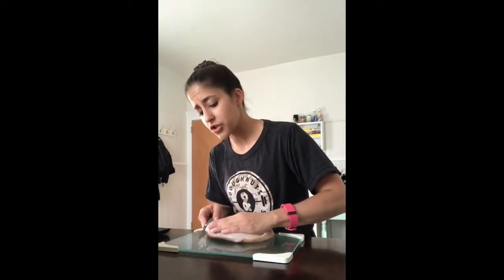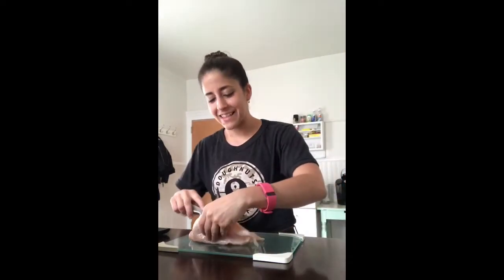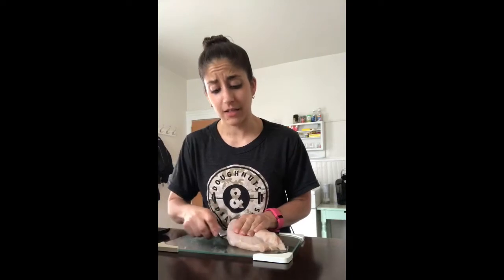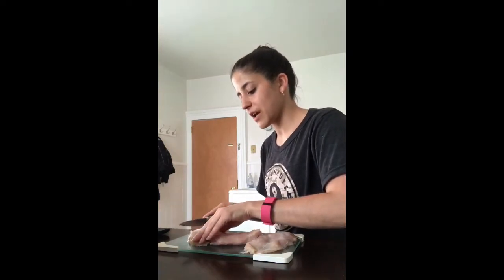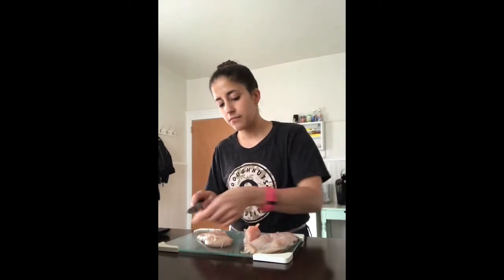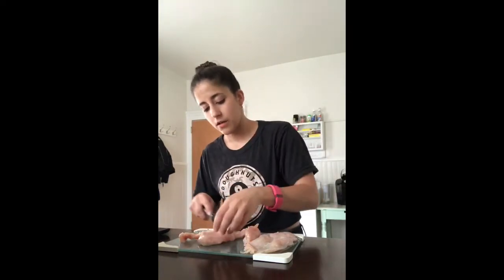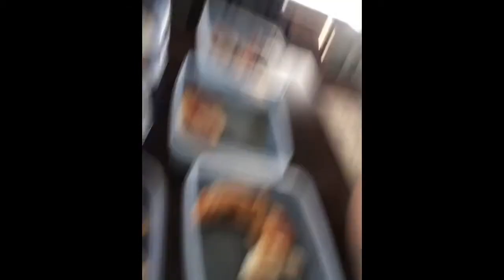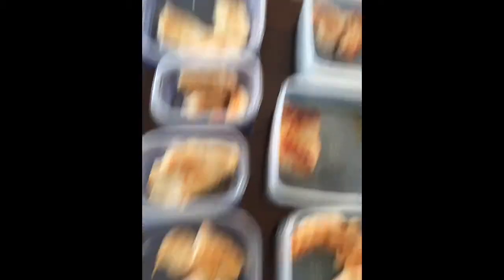Meal prep! What I eat on bikini prep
Just a quick vlog of my meal prep, explained. My basic foods I eat every day on and off prep.
How I weigh and cook my protein.
Veggies I eat with my dinner and how I make them!

DM me if you have any questions!